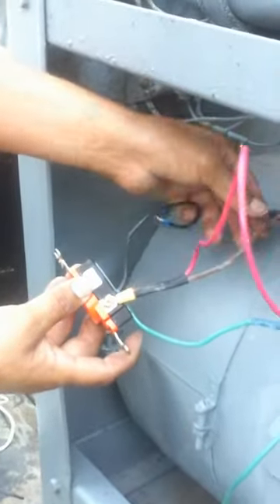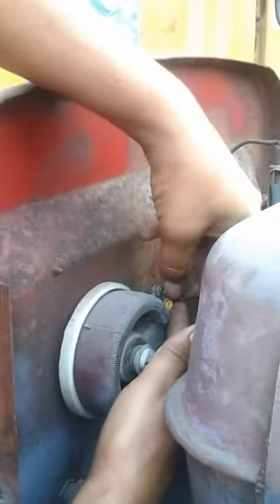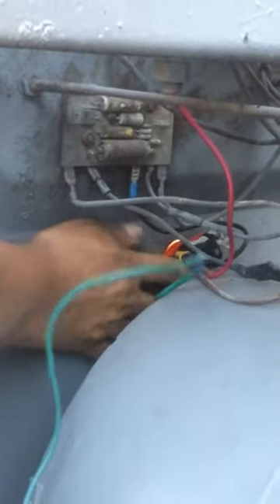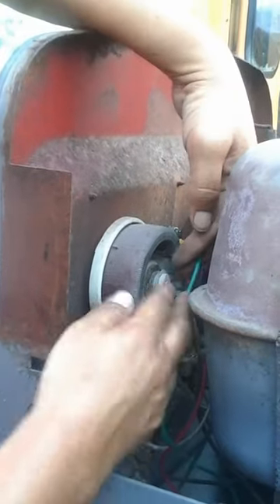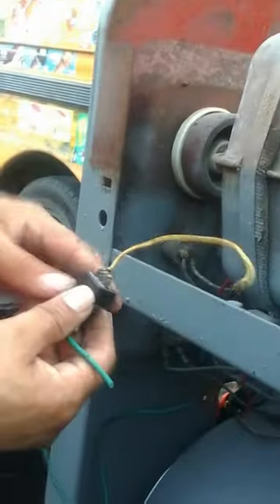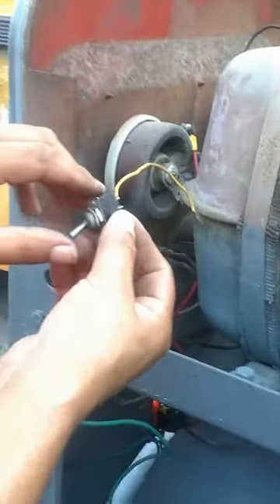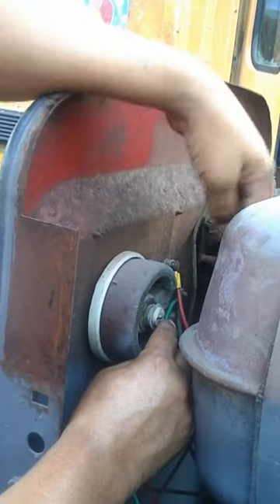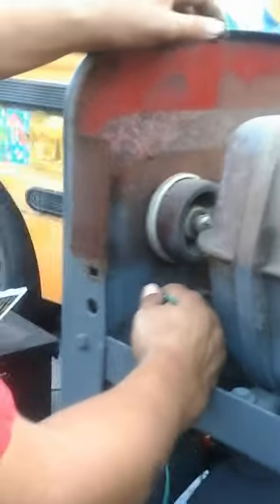Lincoln SA200 remote part 2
Installing a remote control plug.